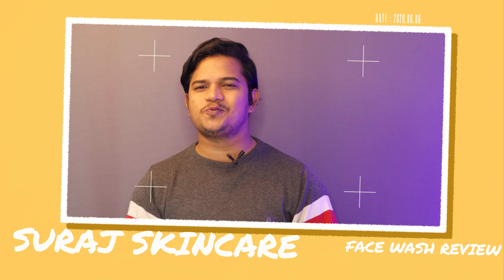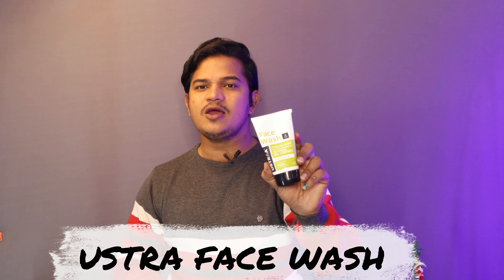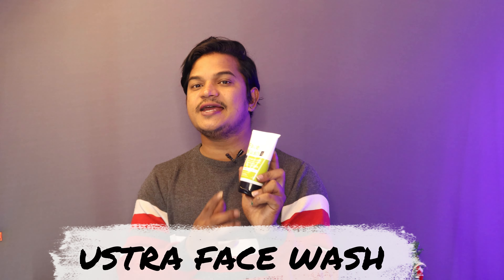Worst Face Wash For Acne And Oil Control | Telugu | Dont Try This Face Wash | Waste Of Money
OMEGA 3 FATTY ACIDS CAPSULES

TO BUY  FACE WASHES

1. MAMA EARTH UBTAN FACE WASH

2.PONDS ACNO CLEAR ACNO FIGHT FACE WASH

3.GARNIER MEN 2 IN 1 DOUBLE ACTION FACE WASH

4.GARNIER MEN 6 IN 1 ACNO FIGHT FACE WASH

5.NIVEA MEN ALL IN 1 FACE WASH

TO BUY LINKS

URBAN GABRU HAIR CREAM

USTRA HAIR CREAM

PARACHUTE HAIR CREAM

HAIR STRAIGHTENER

HAIR MODELLING COMB

chemical free hair wax

urban gabru hair wax

the man company hair wax

TO BUY LINKS

best hair oils

1.urbangabru onion hair oil

2. mama earth onion hair oil

4.argon oil

5.castor oil

hair serums

1.urban gabru hair serum

2.setwet hair serum

3. beardo hair serum

4.streax hair serum

best shampoos non chemical

1.mama earth shampoo

2.urbangabru hair shampoo

3.wow hair shampoo

4.lorial antihairfall shampoo

 best hair conditioners

1. mama earth

2. wow hair conditioner

TOP 5 SHAMPOO

1. MAMA EARTH ONION SHAMPOO

2. URBAN GABRU RED ONION OIL

3.WOW APPLE CIDER VENIGER

4.LORIAL PARIS ANTI HAIRFALL SHAMPOO

5.TRESEEMEE BONTIQUE  SHAMPOO